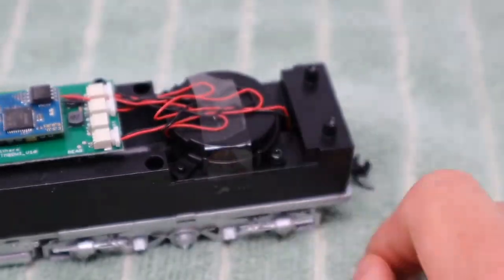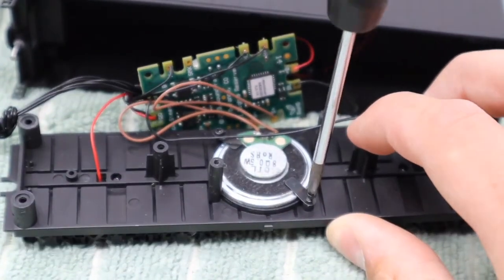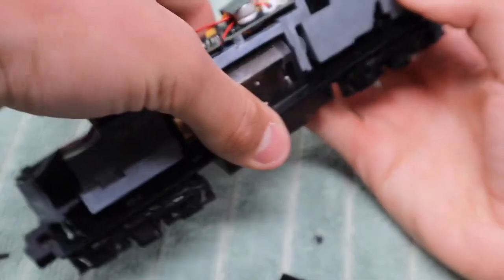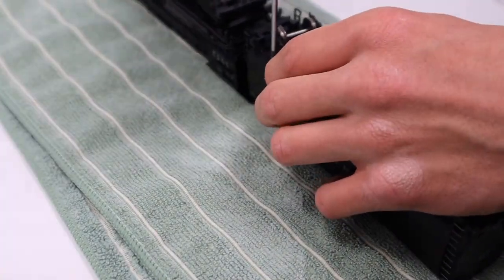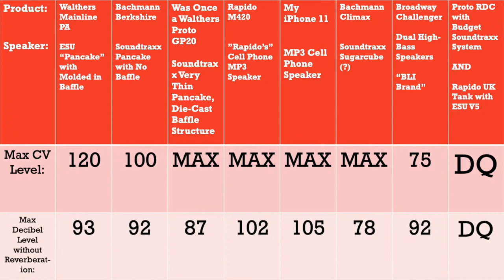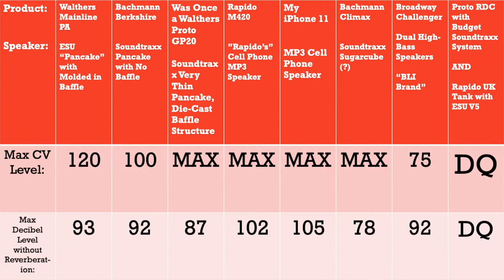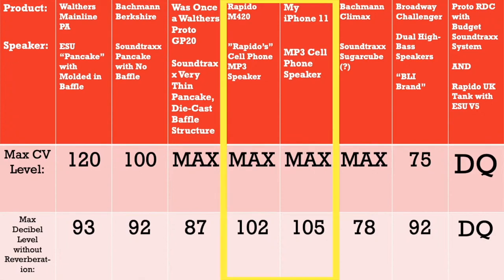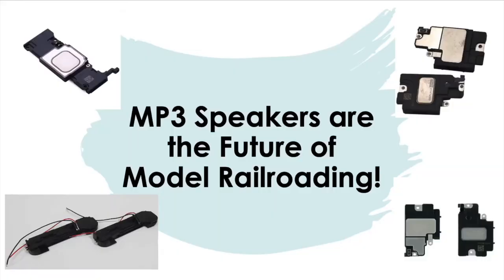Finding the "Best" Speaker for HO Scale | NMRAx Clinic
This video is noticeably different than my usual "cover a topic in 5 minutes" style of video, but I think it turned out quite well.  Look anywhere on the internet and you'll find debate over which kind of speaker is "the best"?  Well, I wanted to answer that question on a budget of $0 - and I've done just that!  So, take a look at the live NMRAx clinic which aired this past Saturday, where I presented a clinic on "Finding the Best Speaker for HO Scale"!